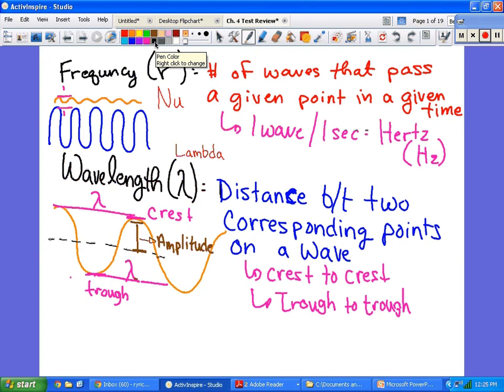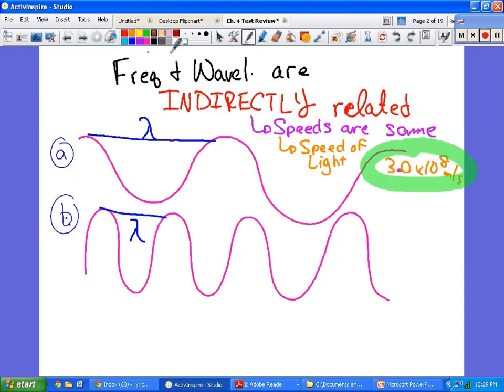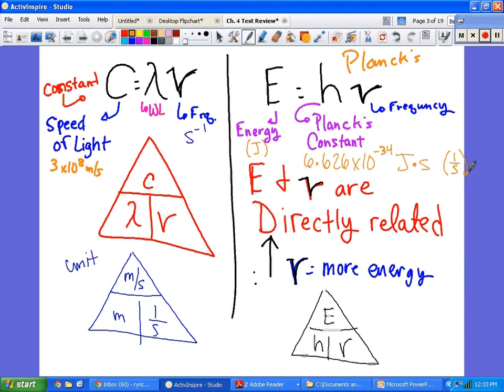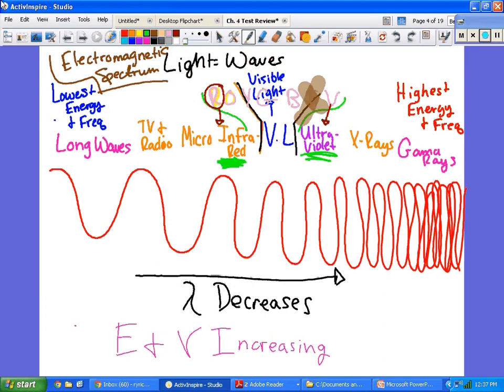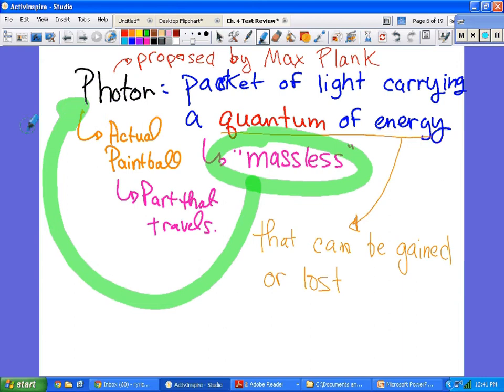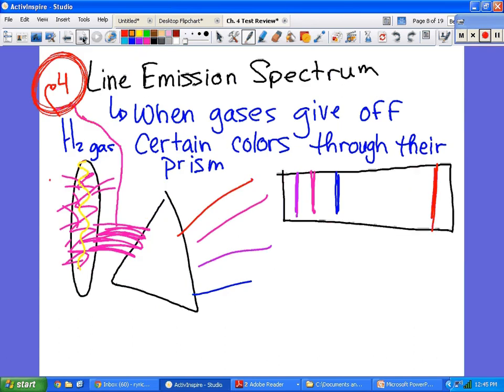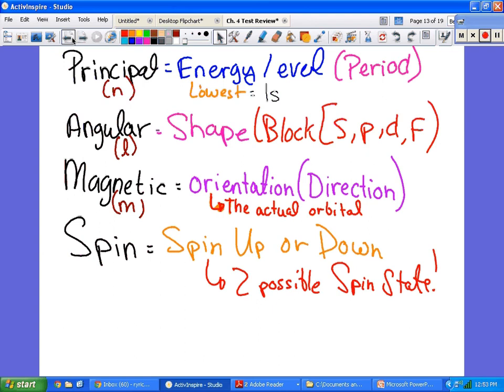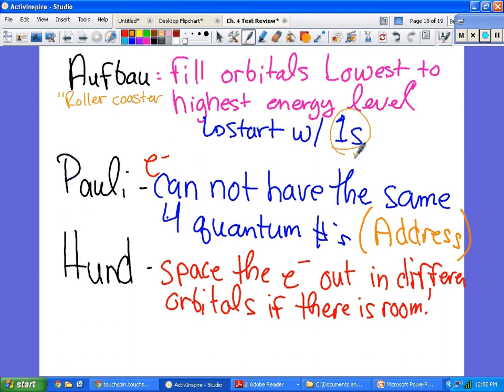Ch 4 Electrons Test Review 2014